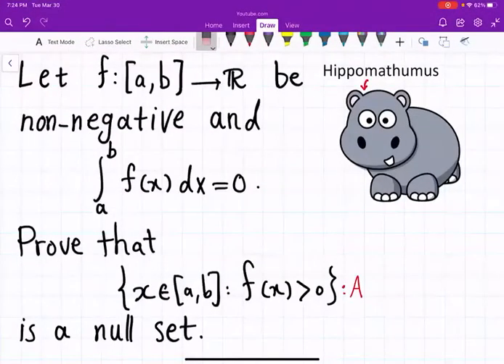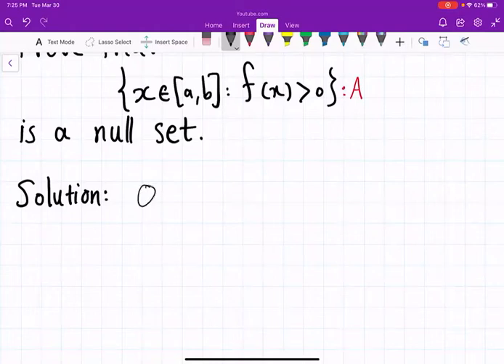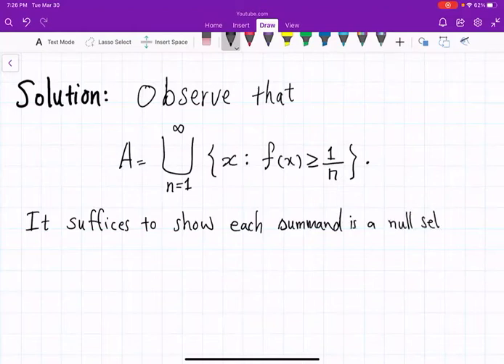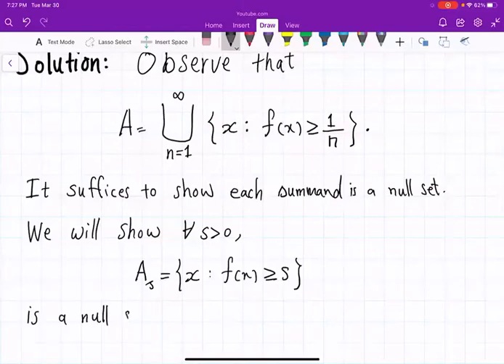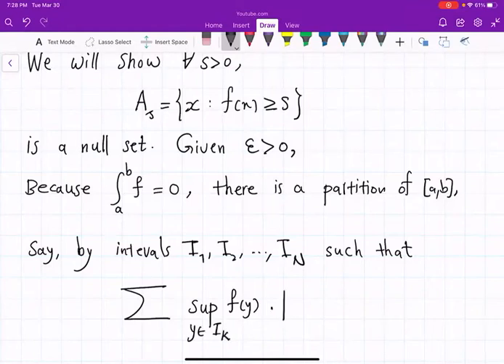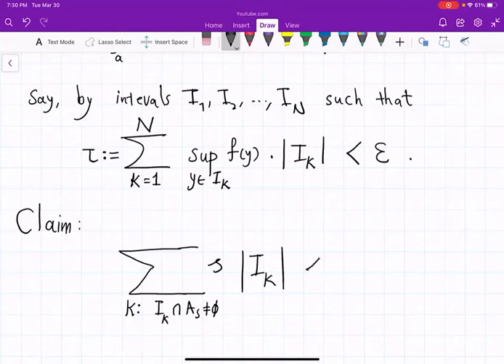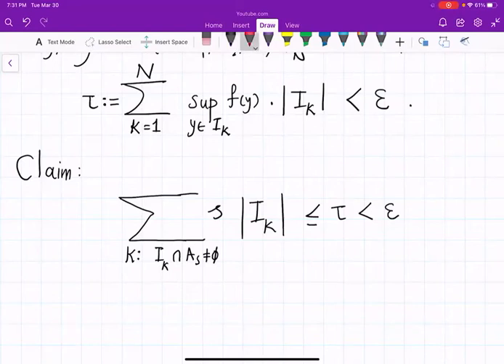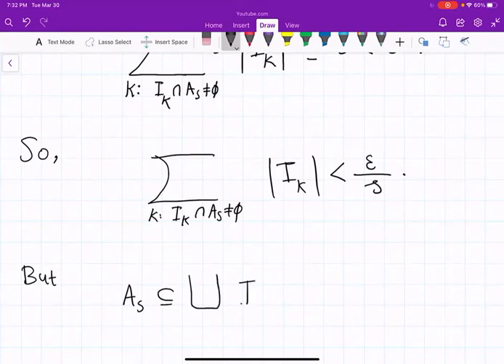Integral of nonnegative function f is zero then f is zero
Without using any measure theory, and only using the notion of a null set, prove that if the integral of a nonnegative function vanishes then the function is zero except on a null set.